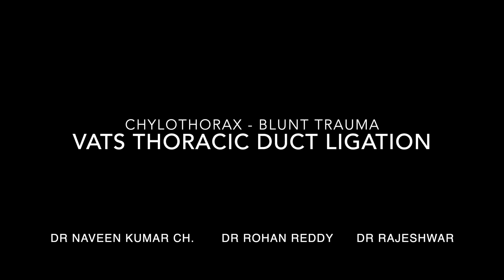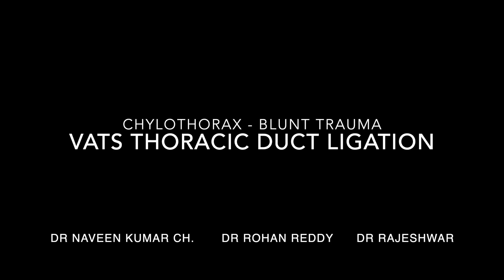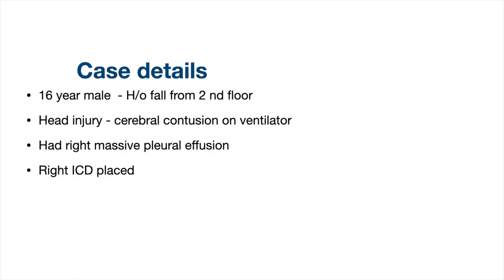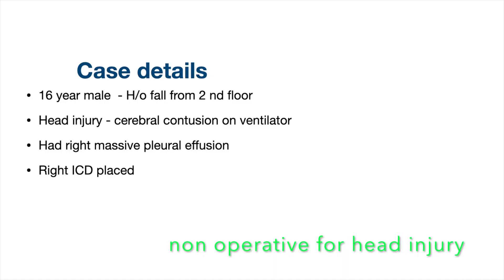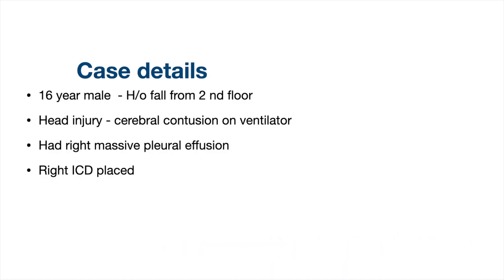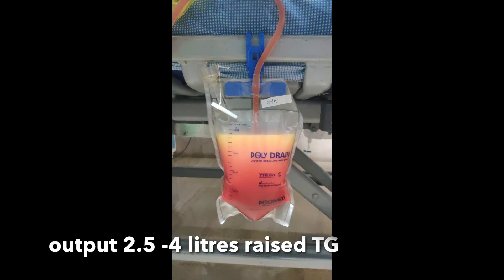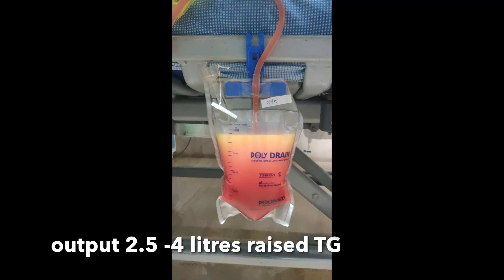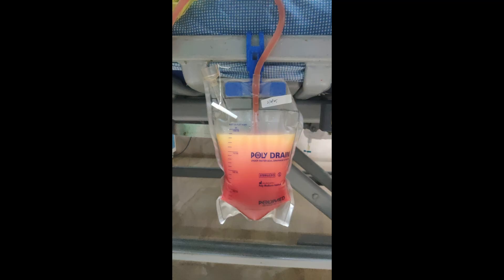VATS thoracic duct clipping - Chylothorax, Dr Naveen Kumar Ch KIMS Kondapur, Hyderabad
Chylothorax following blunt trauma to abdomen is a relatively uncommon presentation. 16 year male with history of fall from height. Patient sustained cerebral contusion with right massive pleural effusion. He was placed on ventilator. ICD drained milky white fluid with elevated triglycerides suggestive of Chylothorax (2.5-4 litres per day). In view of general condition initially managed conservatively. lymphangiogram lipoidal embolisation was done in view of persistently raised output however output continued to be high. Patient underwent successful VATS clipping of thoracic duct in semiprone position.

Dr Naveen Kumar CH
Consultant Surgical Gastroenterologist
Robotic, Laparoscopic GI/HPB cancer and Bariatric surgeon
KIMS hospital Kondapur

Team Surgical gastroenterology
Dr Varun
Dr Rajeshwar
Dr Joel
Dr Aamer
Dr Mahesh